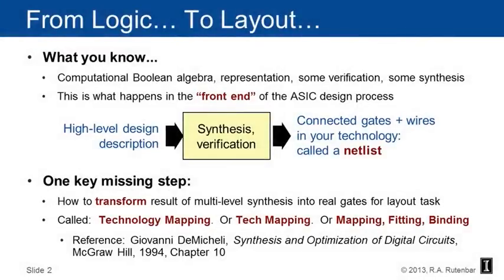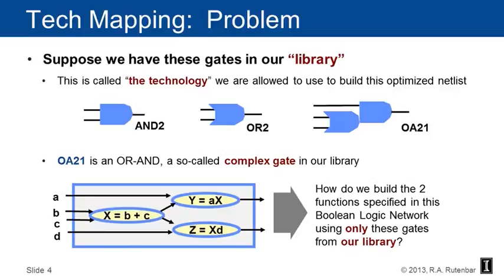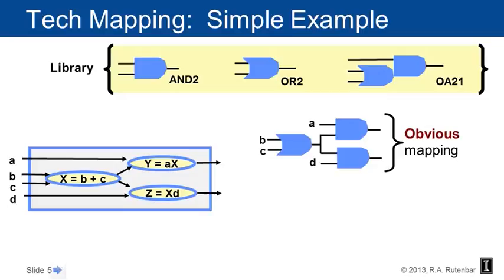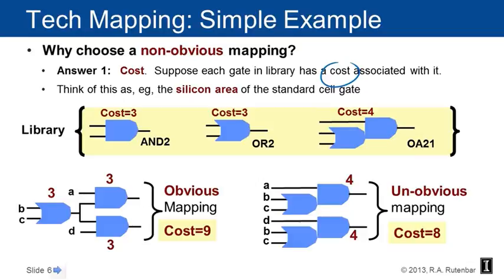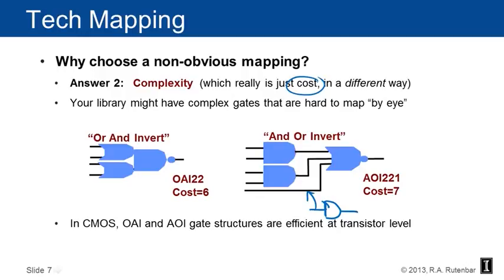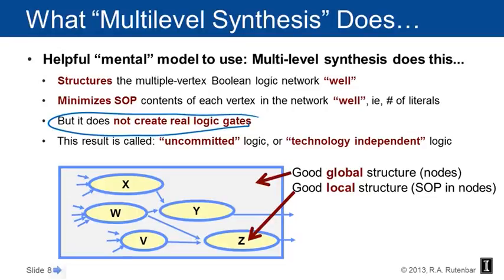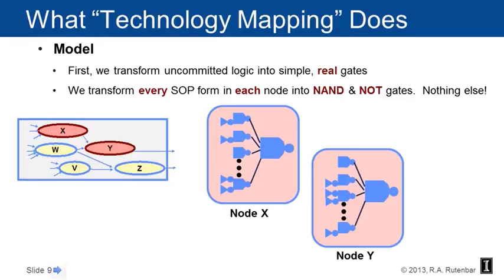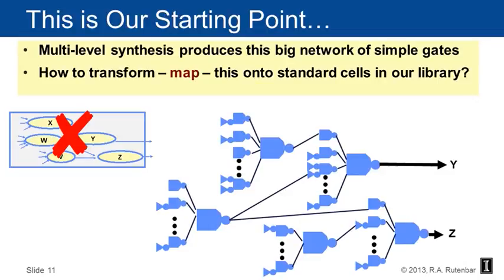8 1 10 1 Basics 19 13